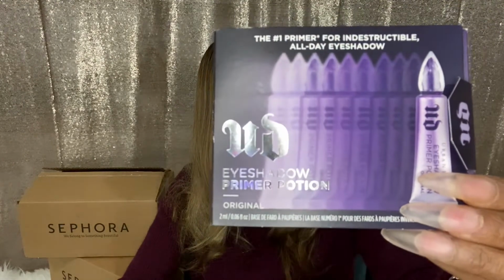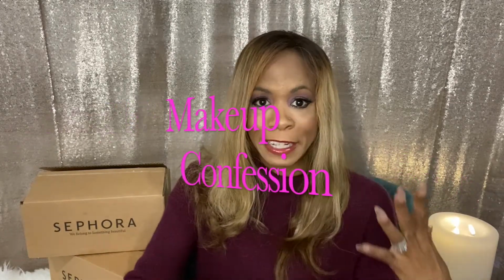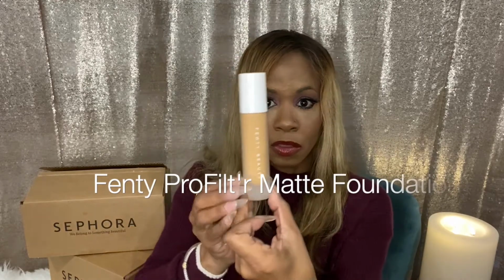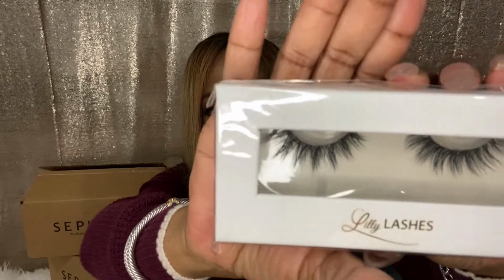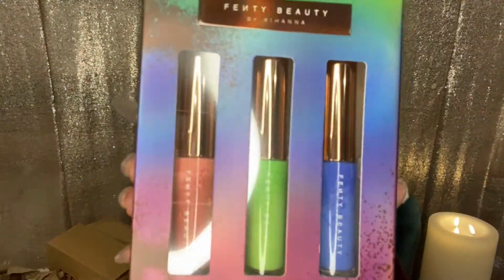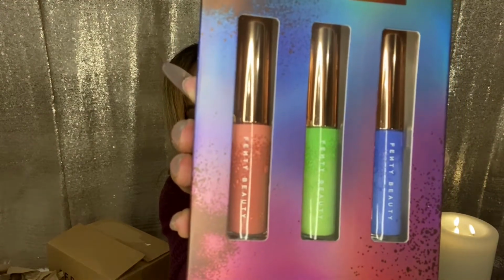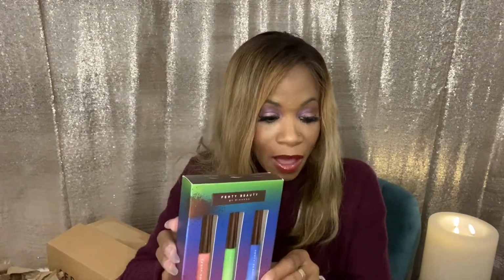Triple Sephora Makeup Unboxing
Posted: 21March  2020

From Fenty to Lilly Lashes to Foot Masks! See what this Sephora Junkie has added to her collection!

Instagrams: @Shades74 and @cosmoluxlife88

***Buy individual stocks (some as low as $3 a share!) through Robin Hood